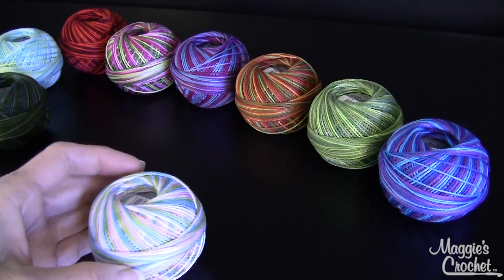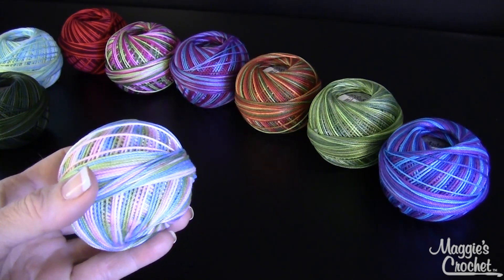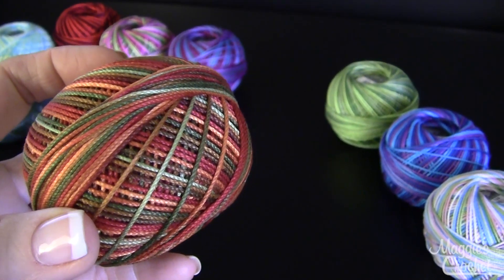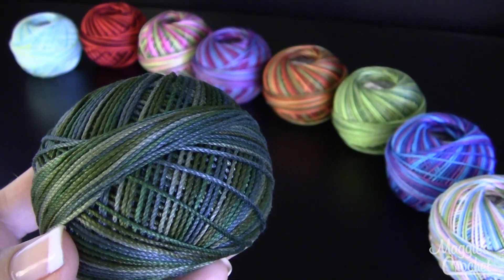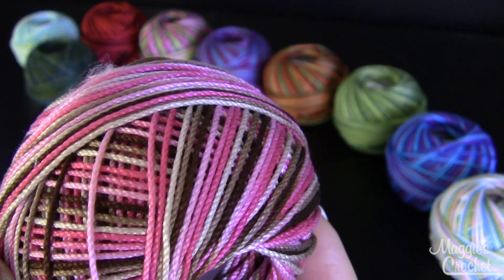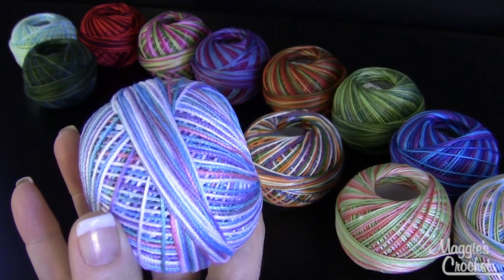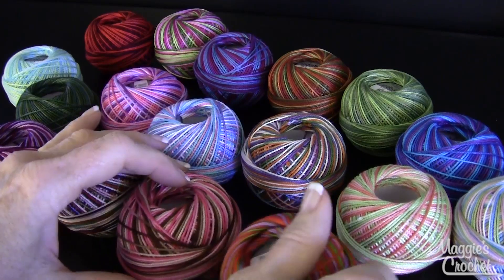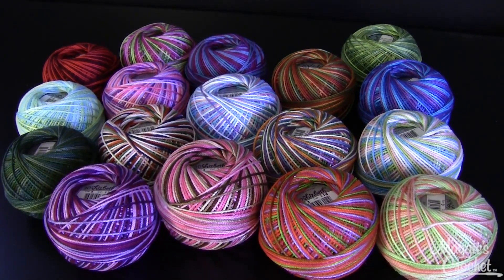Lizbeth Size 3 Part 1 HH3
Buy Lizbeth Size 3
 Tat, Knit, Crochet like a dream with 75 Colors!!!

100% Egyptian Cotton

I am so excited to have this new line of size 3 sport weight crochet cotton Lizbeth thread.  I have been waiting for months for the thread to arrive. For years I have designed crochet patterns using a sport weight cotton yarn but the color choices were always so limiting.  I can not wait to start designing new t-shirt dresses, hats, layettes, potholders and more with all the color choices to pick from.  Many of the crochet patterns here on the site can be made with this thread including: all of the T-shirt dresses, T-shirt Dress Crochet Hats, Jenna Jacket, Luster Sheen Jar Crochet Lace Covers, CD Coasters, Ripple Layette, Pineapple Tree Skirt and so many more patterns.

Exceptional High Quality cordonnet thread with a large assortment of colors! Handy Hands, Inc. combined forces with an international thread manufacturer to develop this exceptional imported line of cotton thread, designed especially for tatters, crocheters, knitters and hand-crafters of all persuasions.

The thread is super-combed and gas-singed for outstanding body, mercerized and color fast. Color is uniform throughout. Made to Handy Hands' high standard of quality.

Size 3 = 50 grams, approx. 120 yds- $5.95 each